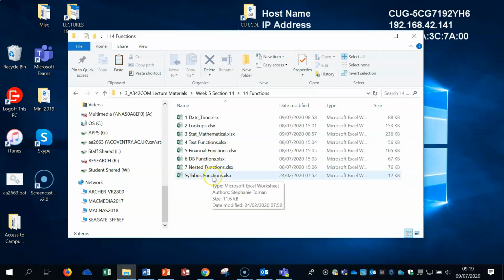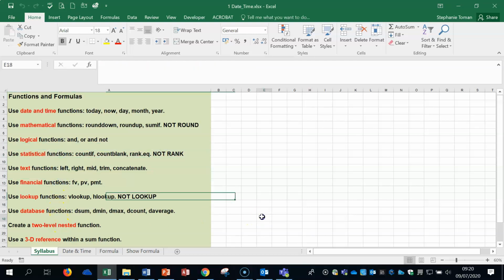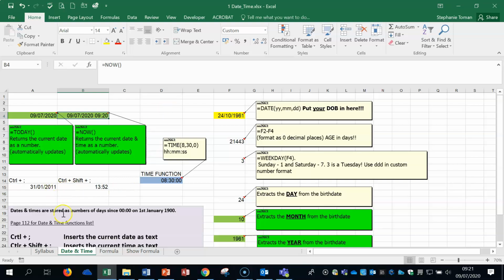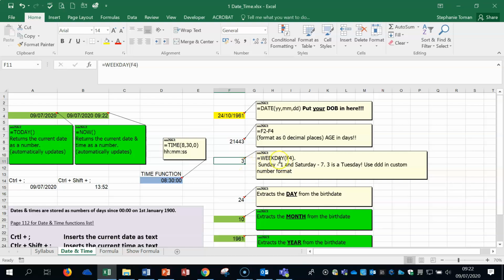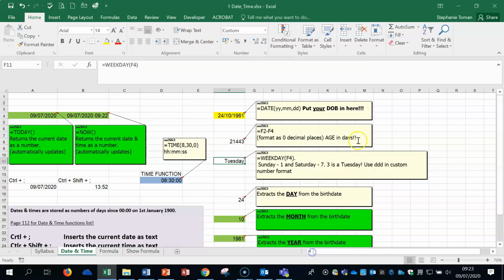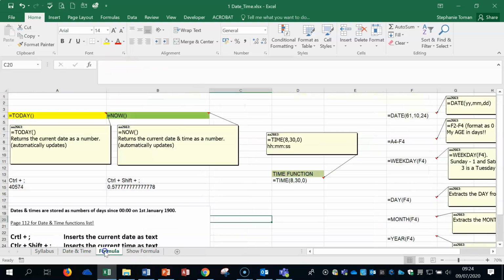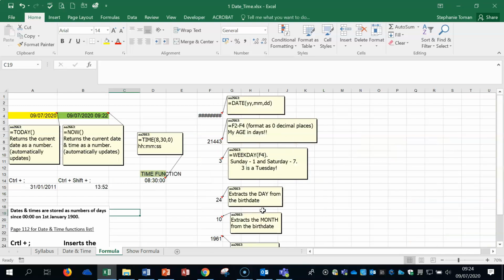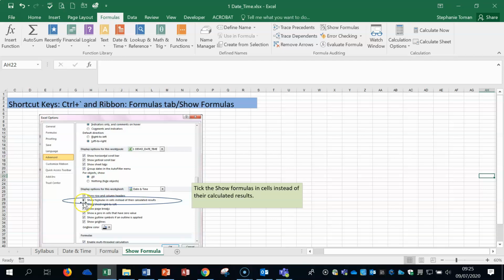12 Adv Spreadsheets: Date Time Functions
This video covers date time functions: today(), now(), month(), day(), year(), weekday() and using shortcut keys to insert current date and current time as text.